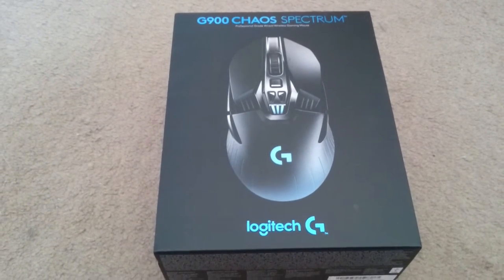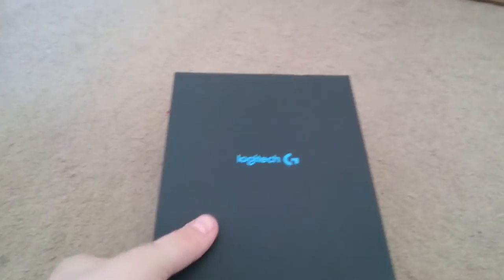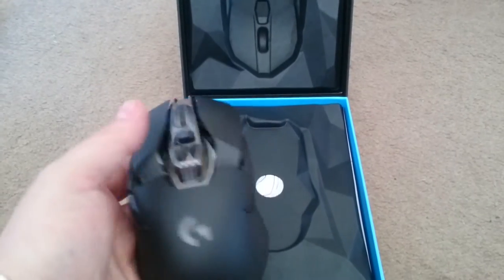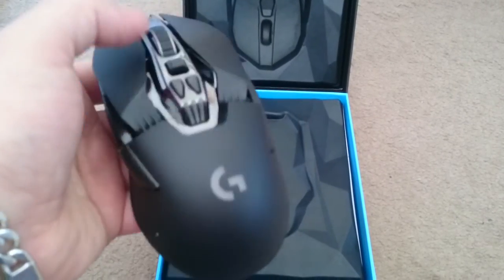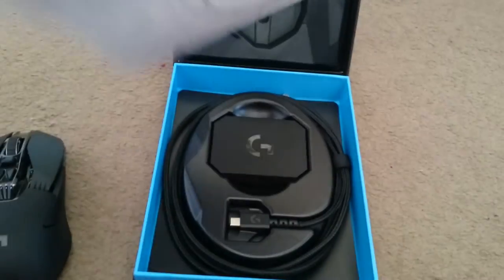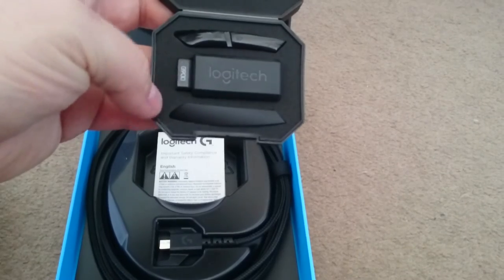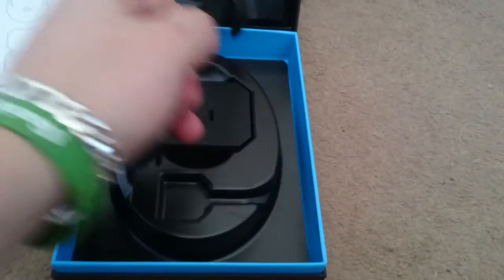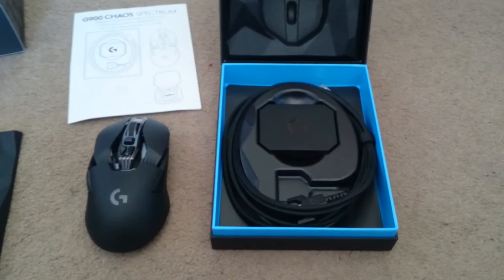First look G900 Chaos Spectrum from Logitech